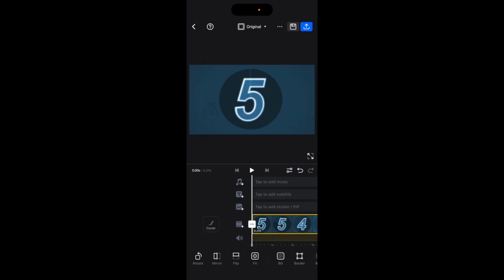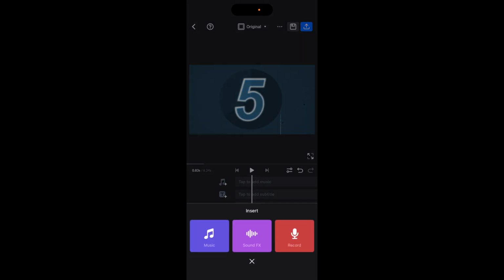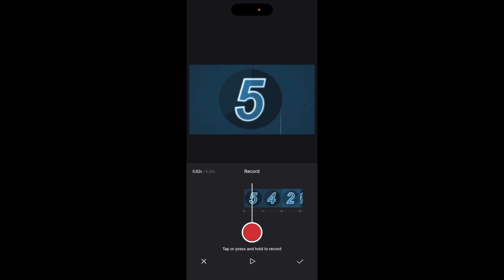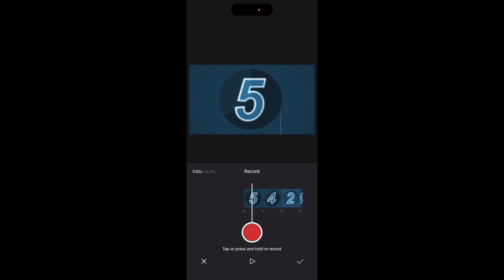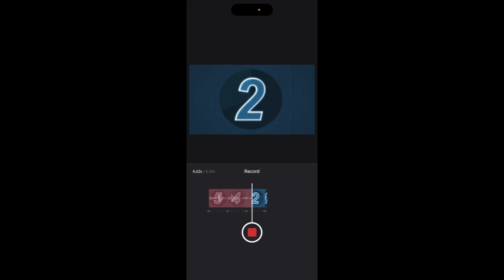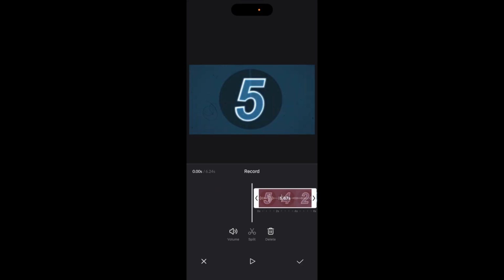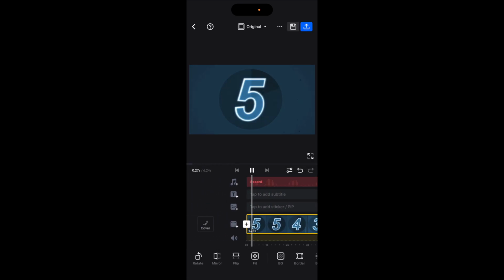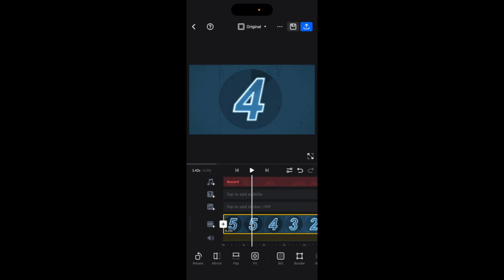How To Add Voiceover On VN Video Editor | Step By Step Guide - VN Video Editor Tutorial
Learn how to add a voiceover on VN Video Editor with this easy step-by-step VN Video Editor tutorial. If you want to narrate your videos, explain content, add commentary, create tutorials, record reactions, or make your videos more engaging, VN Video Editor makes it easy to add voiceovers directly within your editing project.

In this VN Video Editor tutorial, you'll learn exactly how to open the VN Video Editor app, create or open a project, access the audio tools, and record or import a voiceover. You'll also learn how to position the voiceover on the timeline, synchronize it with your video clips, and make adjustments for better audio quality.

Adding a voiceover can be useful for YouTube videos, educational content, gaming videos, product reviews, presentations, documentaries, social media content, tutorials, and vlogs. A clear voiceover helps viewers understand your message, improves storytelling, and adds a professional touch to your videos.

In this step-by-step guide, you'll learn how to add a voiceover on VN Video Editor, record narration, import pre-recorded audio files, trim voice clips, adjust volume levels, synchronize narration with visuals, and combine voiceovers with background music and sound effects. We'll also cover a few tips for creating high-quality voice recordings and improving the overall audio experience.

If you're searching for how to add a voiceover on VN Video Editor, how to record narration in VN Video Editor, how to add voice commentary to videos in VN, or how to create professional voiceovers using VN Video Editor, this tutorial has everything you need.